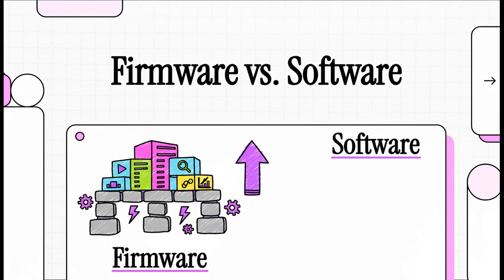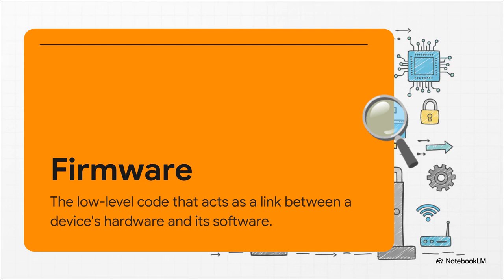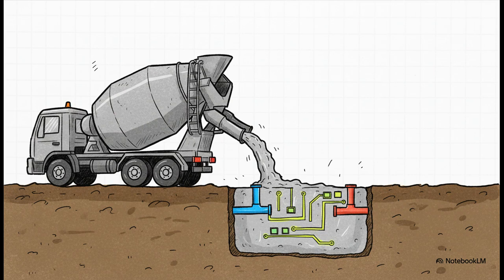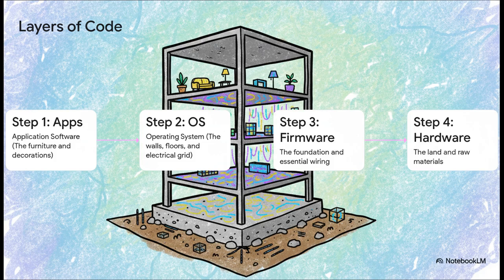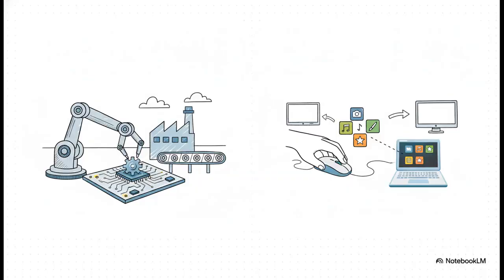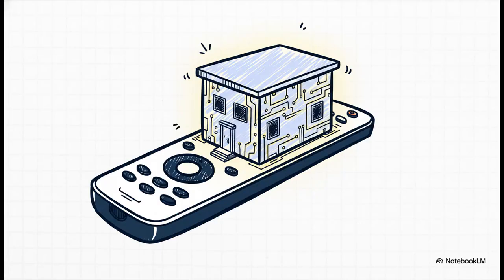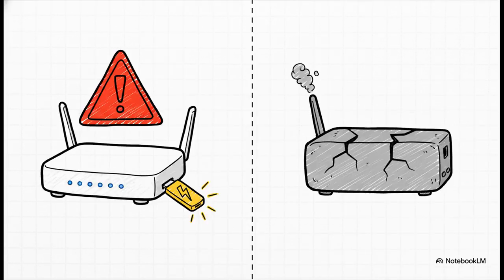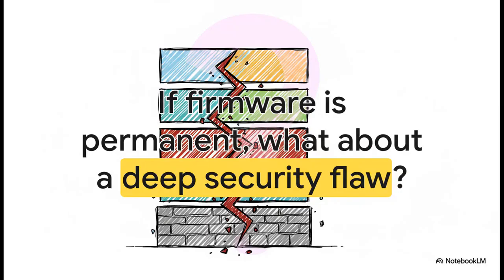Firmware vs Software